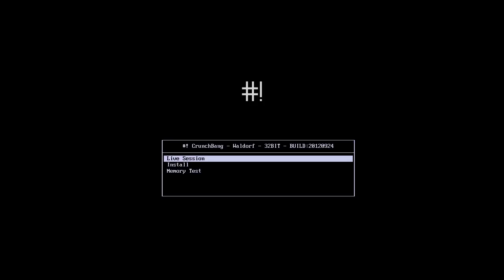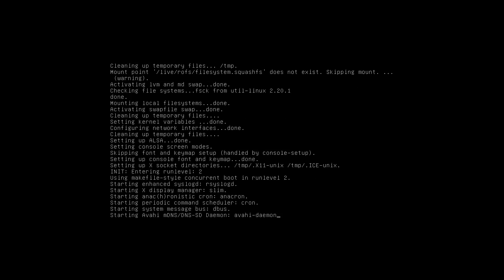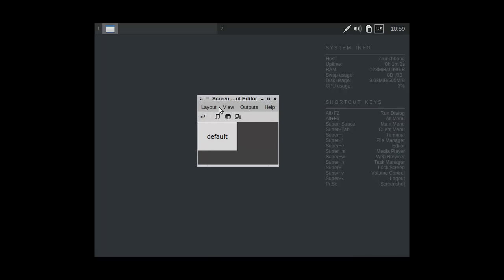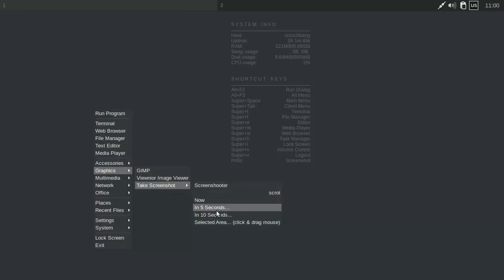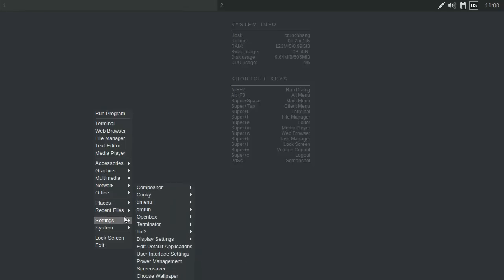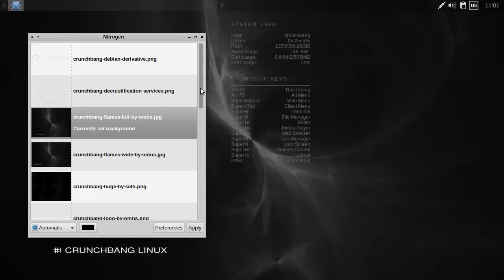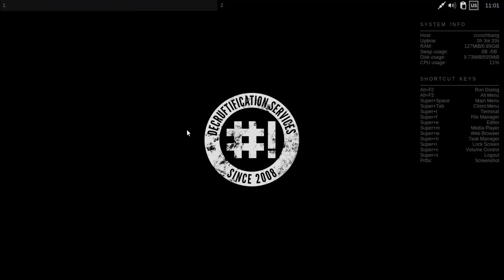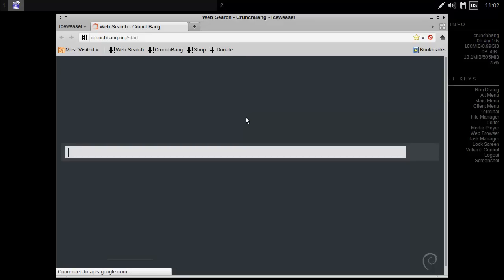Spoonfeeding Linux - Crunchbang Linux 11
Spoonfed here with a nice release of Crunchbang linux. A really nice distro for a sleek distro that can be on your home office desktop computer.